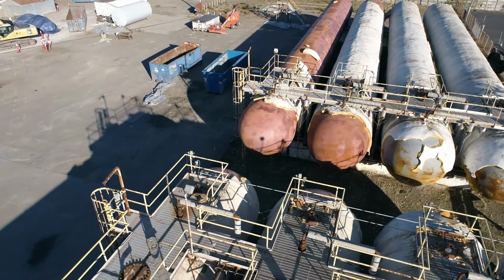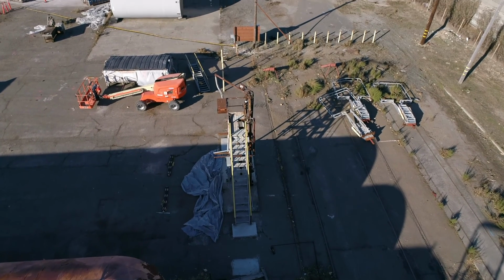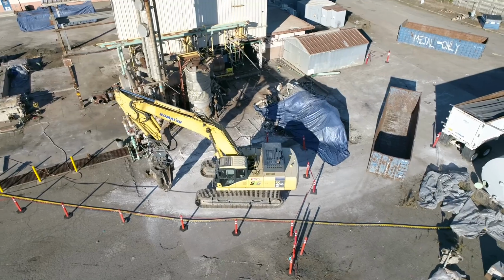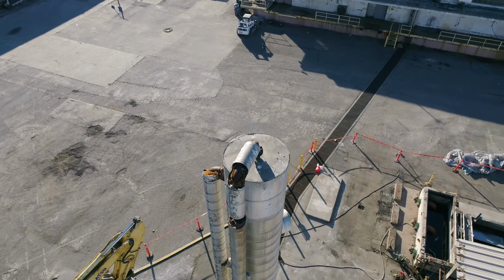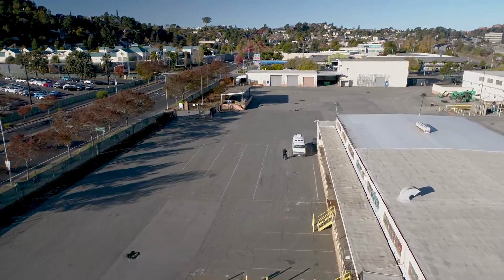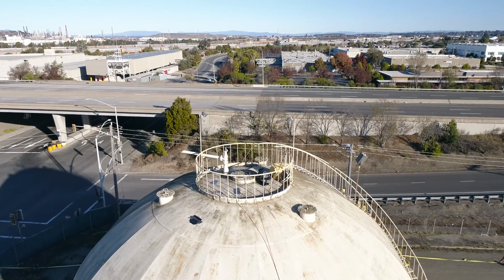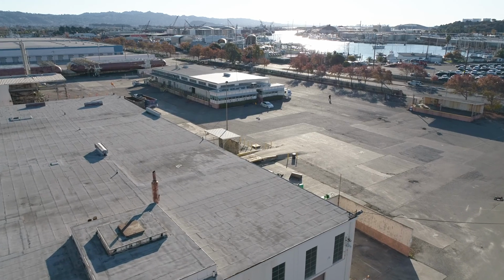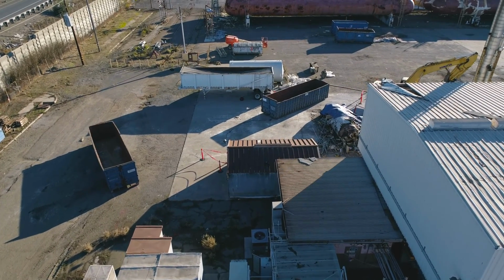Industrial Bulk Plant Phantom 4 Pro V 2.0 Flyover Drone Footage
Please be sure to select HD in your settings to appreciate this video and its details in the best way.

In this video I fly the phantom 4 Pro V 2.0.  I discuss how the drone performs in the wind.  I flew in from a public area outside this facility.  Class E airspaces which in this location begins at 1200 feet above MSL.  I did have an encounter with a curious security guard and will link my body cam footage to this for you to see the pleasant exchange in a separate video.  A great location being demoed.  This bulk industrial gas complex has been closed now about 8 months.  I have wanted to fly it for a while.  Now that I see it actively being taken apart I figured I had better get my tail in gear and go fly it.

Here is a link to the body cam footage for those who would like to see it.